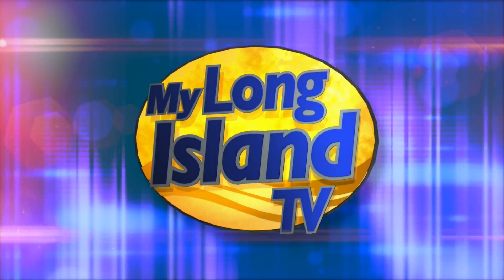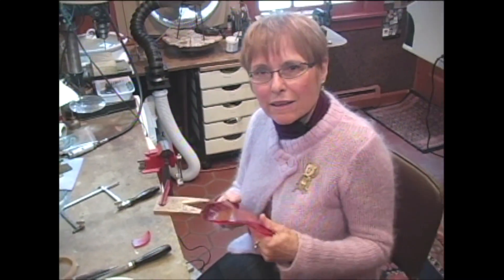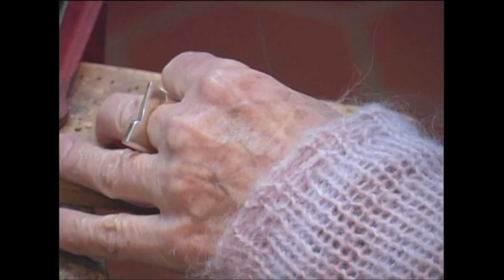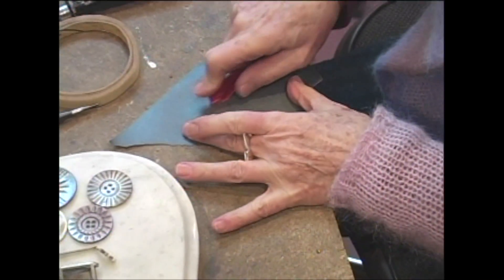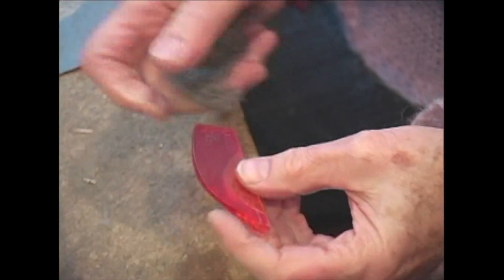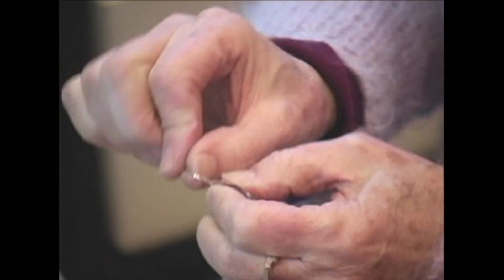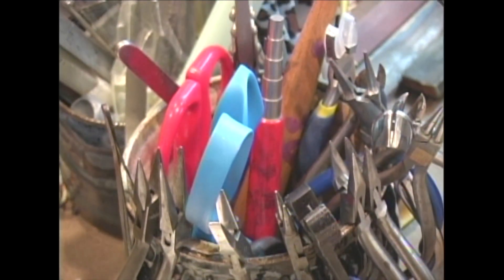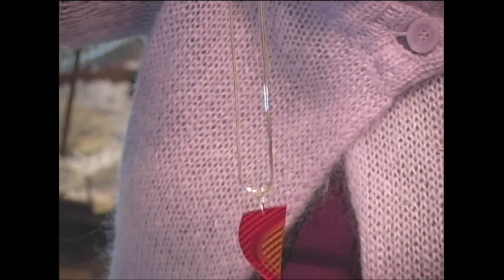How To Make Found Art Jewelry with Alice Sprintzen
Video Journalist Stephanie Stern

Featured Person:
Alice Sprintzen